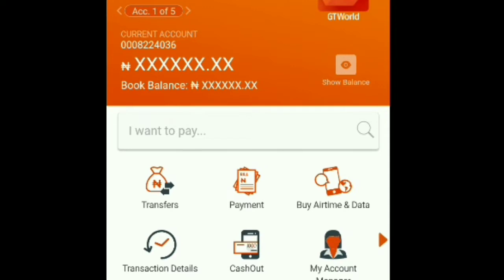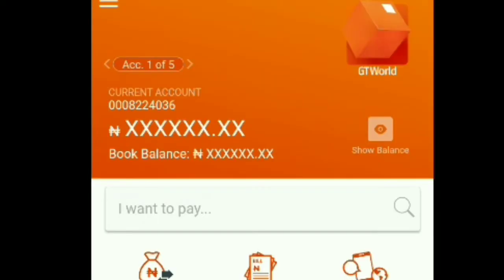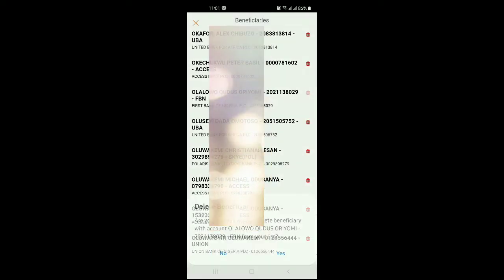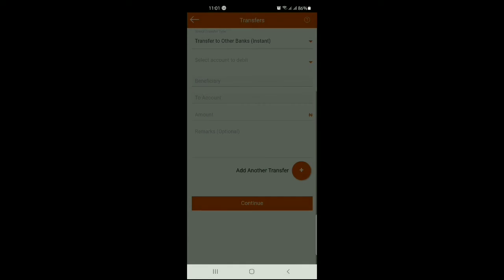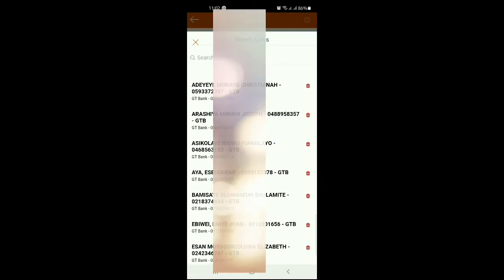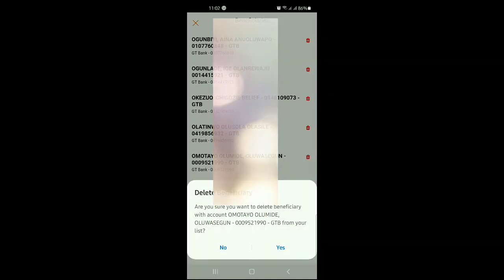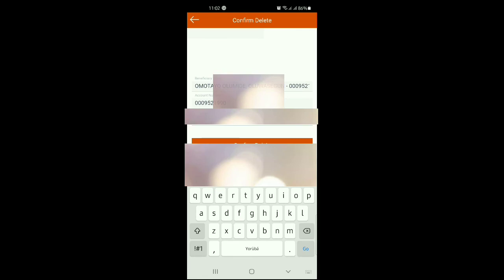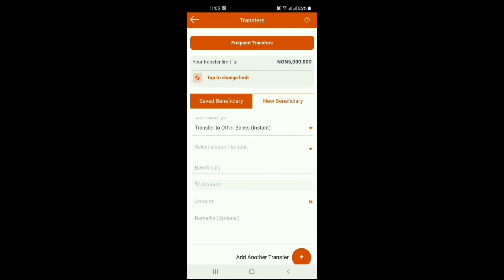Try this now - only way to permanently delete unwanted beneficiaries from your account - 3 Steps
in this short video, I will show you how you can avoid making the mistake of sending money to wrong account number.